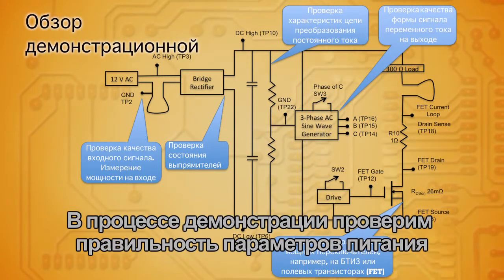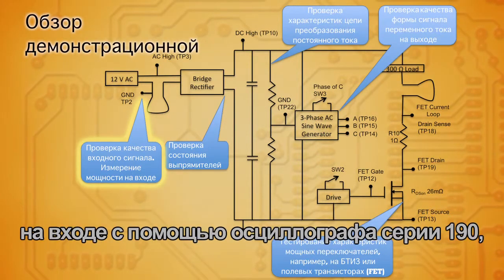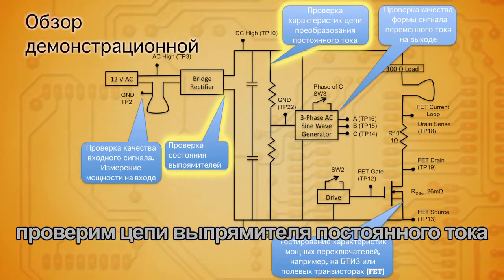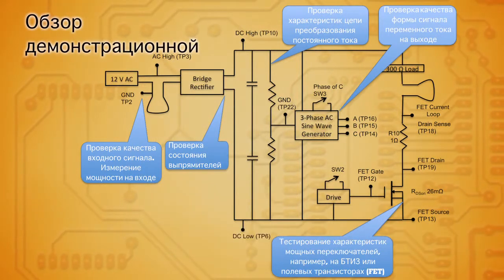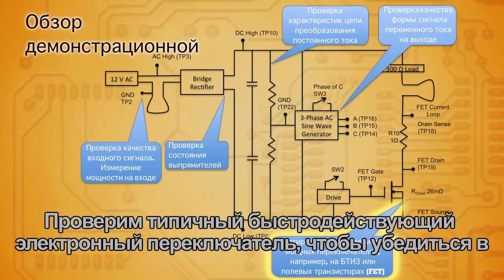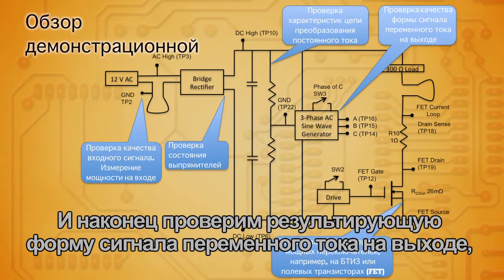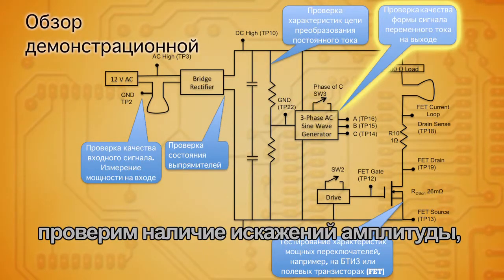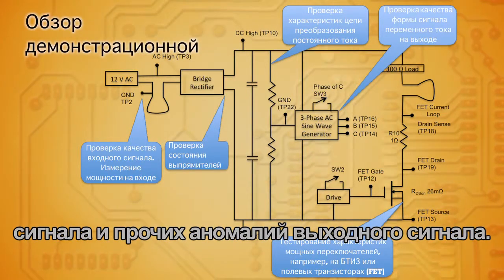Представляем новый портативный осциллограф ScopeMeter®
Устройства Fluke 190 серии II сочетают в себе мощность высокопроизводительного осциллографа, мультиметра и безбумажного регистратора, помещенных в простой в использовании измерительный прибор, который станет Вашим незаменимым помощником в поле.